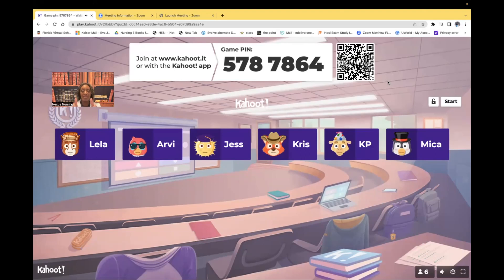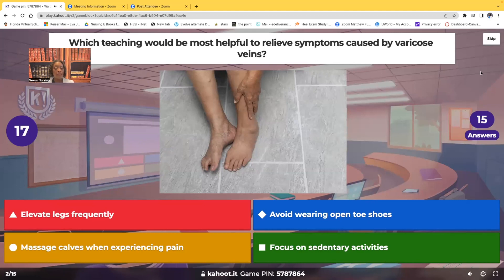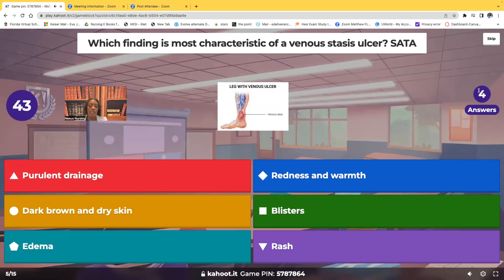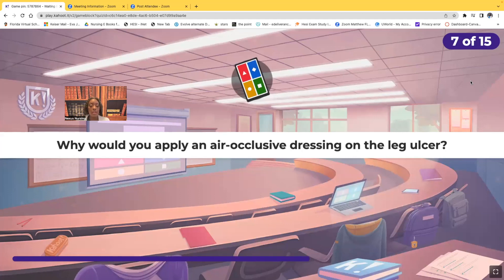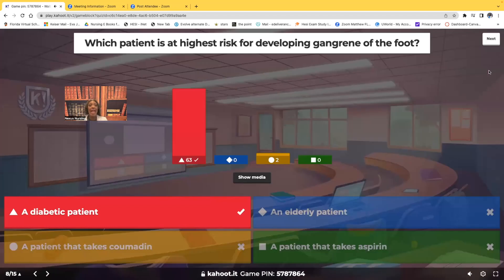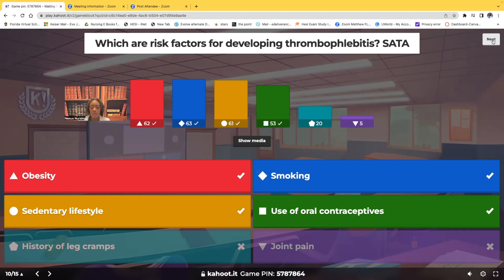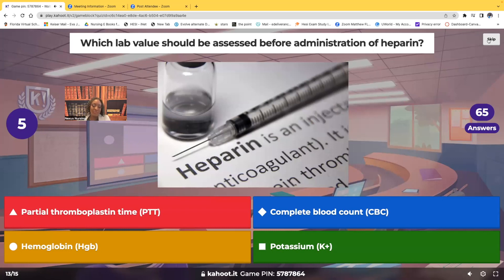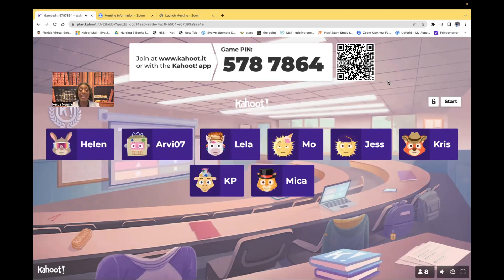Venous Disorders for the LPN/LVN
Learn about the important venous disorders covered on major nursing exams such as the NCLEX, ATI and HESI. Learn about the most important nursing interventions and patient teachings for venous disorders.

Follow Nexus Nursing on TT, IG, and FB!!!